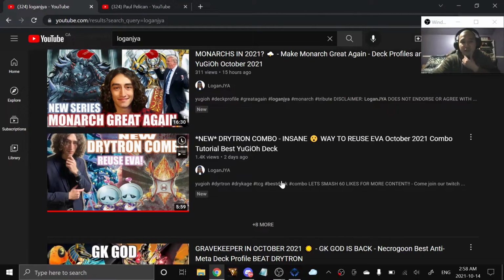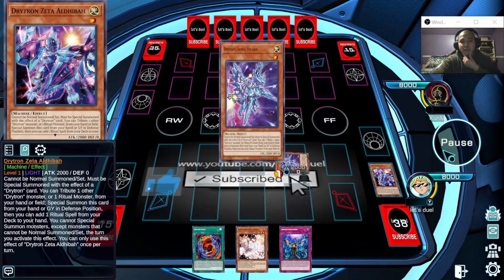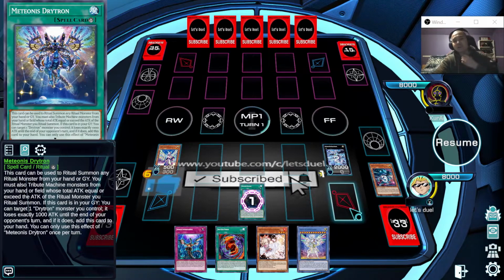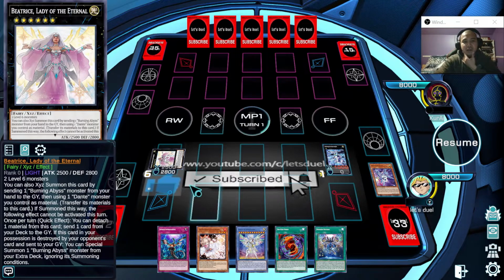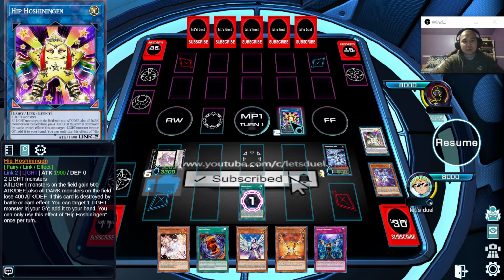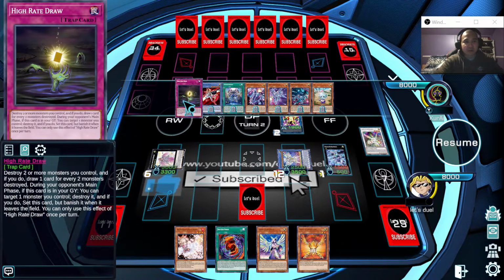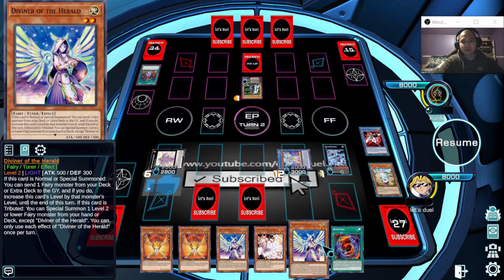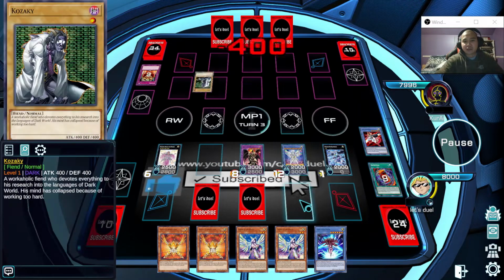OCTOBER 2021 DRYTRON COMBO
I just wanted to do the combo on ygo omega lol
@LoganJYA @Paul Pelican

If you want to duel me or be in a video.
Add me on discord: let's duel#8301

v=VbxjBIChIOo&list=PLxPWQj78XDH3b4Dc2fAmt_TZWxyPBkR0S&index=5

DUELING NEXUS EXTENSIONS FOR GOOGLE CHROME:
This extension does a few things, including:
- Adds a permanent chat
- Adds an event log
- Adds chain notification information
- Adds targeting animation